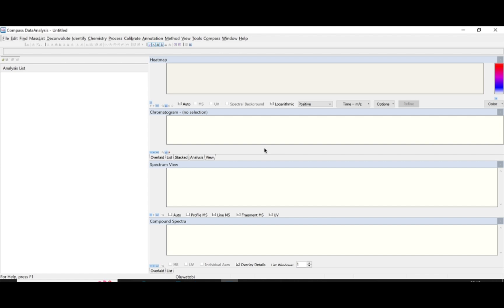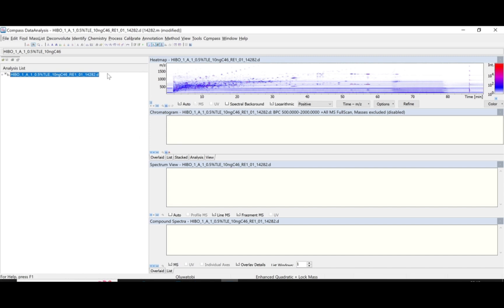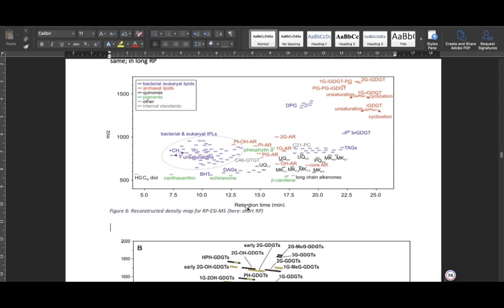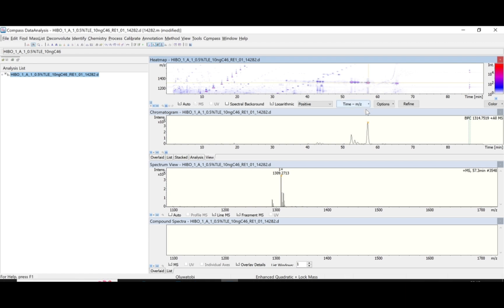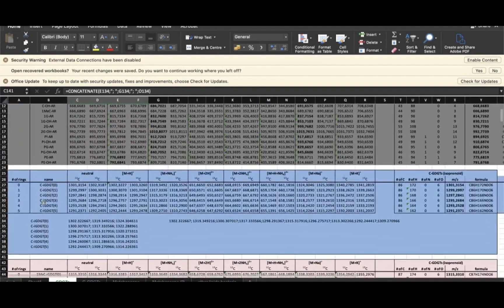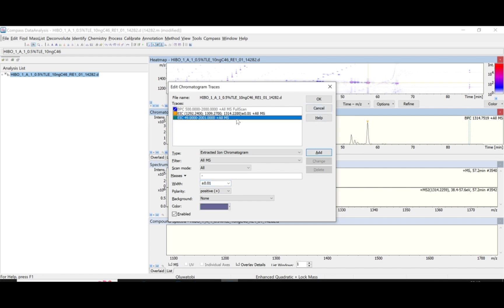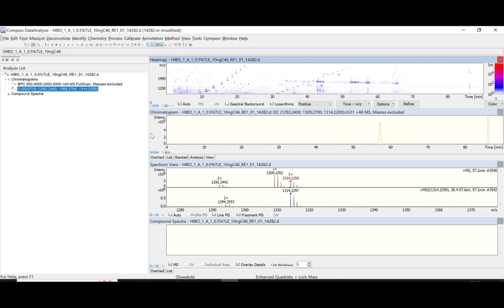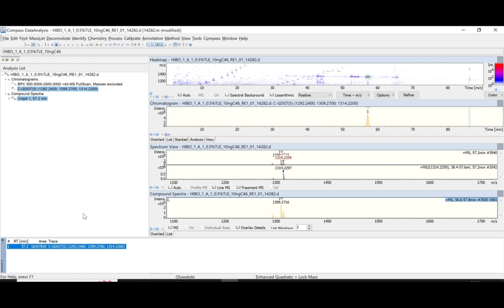Utilizing the Bruker Compass Data Analysis Software Package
A tutorial for users of all ability levels to utilize the Bruker data analysis software package during environmental lipid analysis. (Emphasis on QToF data acquired through Long Reverse Phase)